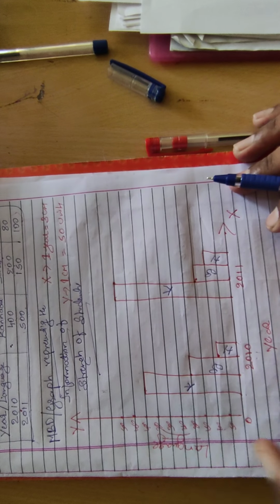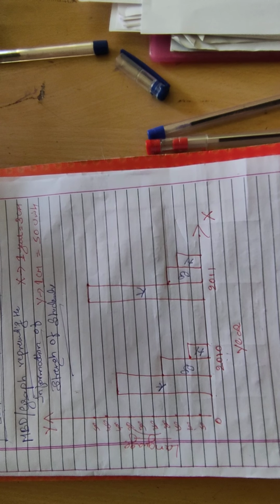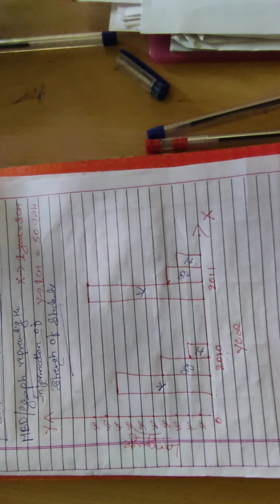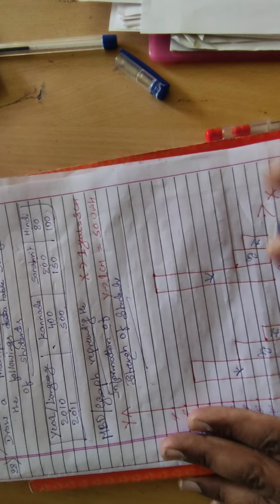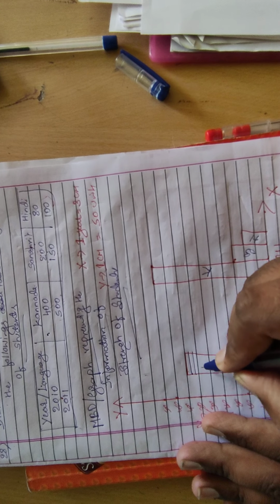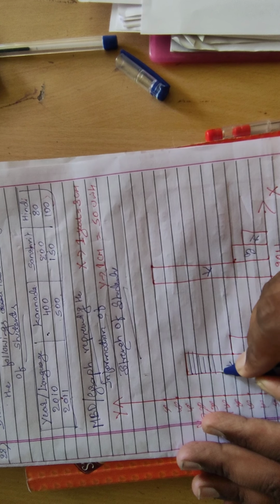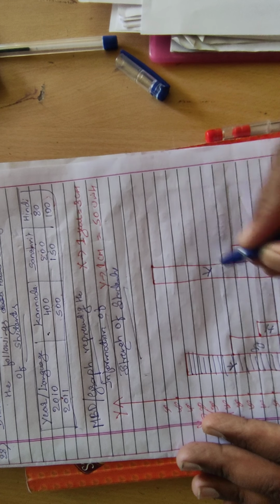I pu statistics MQP 1 28